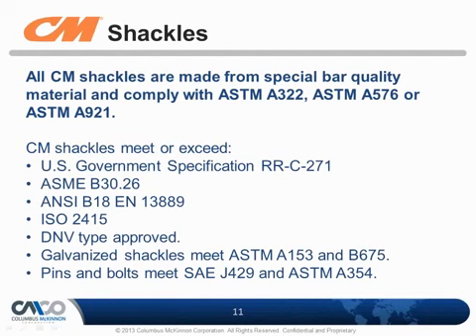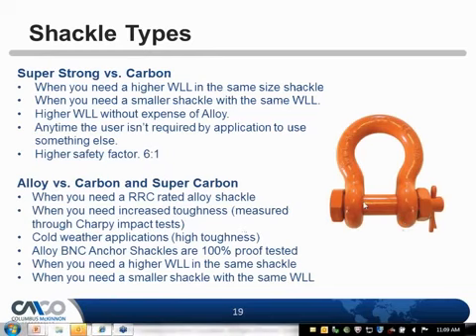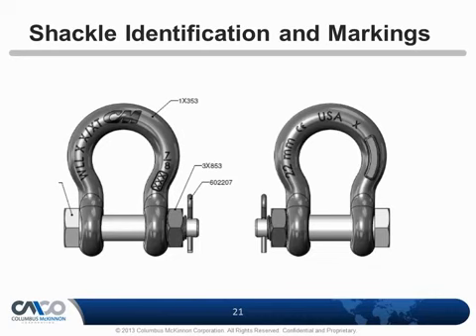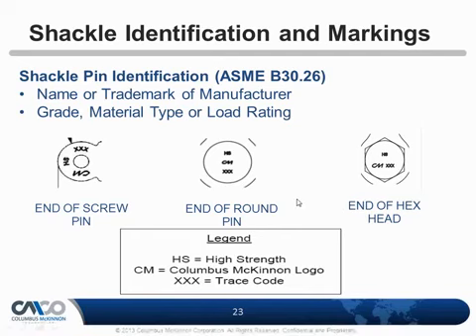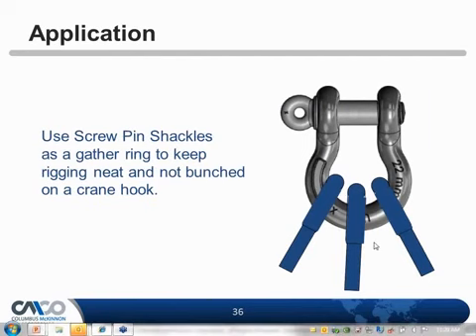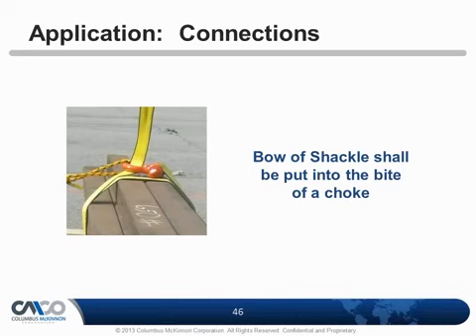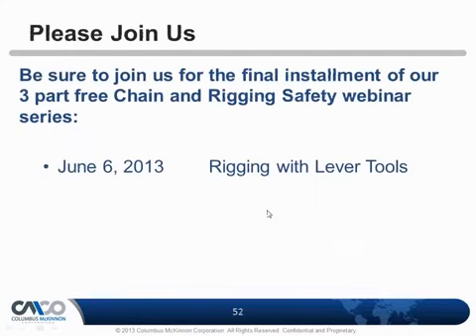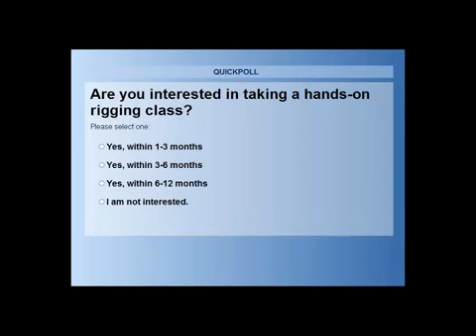塞古專題Safety Webinar Proper Use of Shackles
One Picture better than a thousand words,
We hope using this way could enhance the safety awareness in your mind.

欲在諸般萬字教材裡，
簡明扼要地
分享知識，
提升意識。

安全，
不但在乎，可不可能，
更在乎是，值不值得。